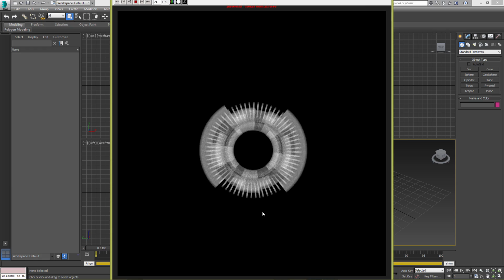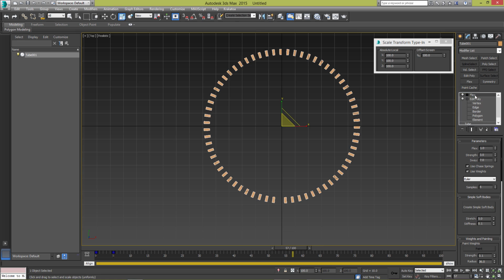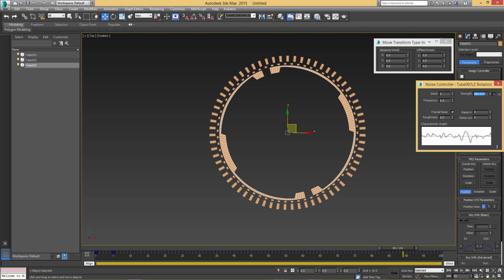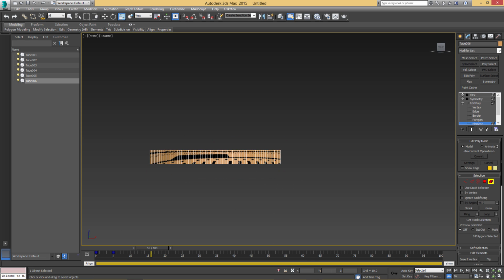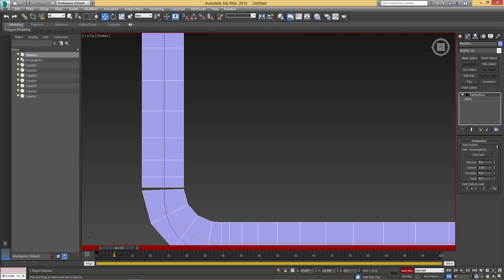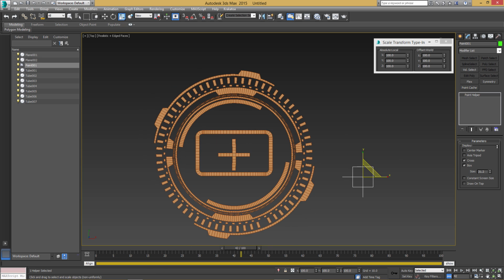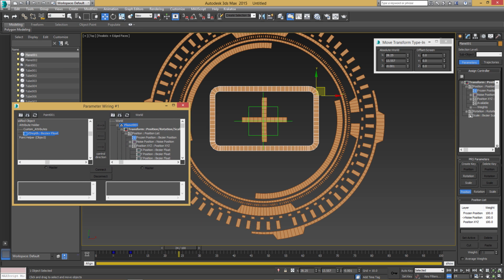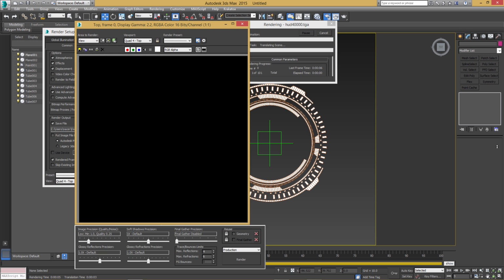after effect and 3dsmax tutorial: futuristic eyes HUD part1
first part in the futuristic eyes hud tutorial ,I will share with my process in making this huds hope you like it